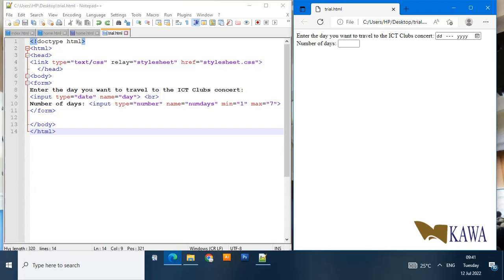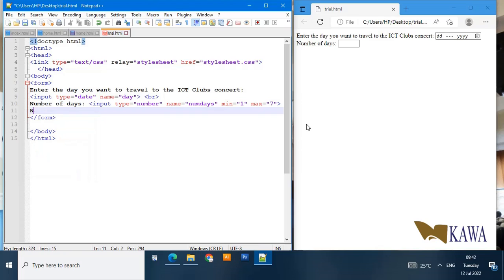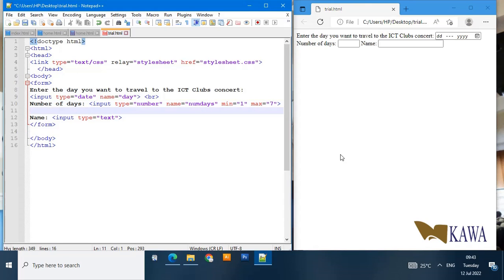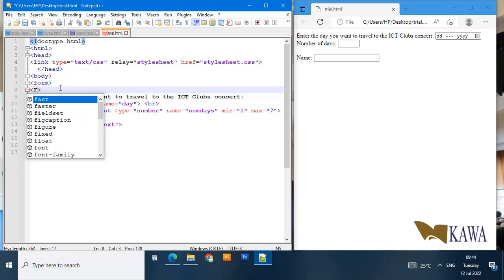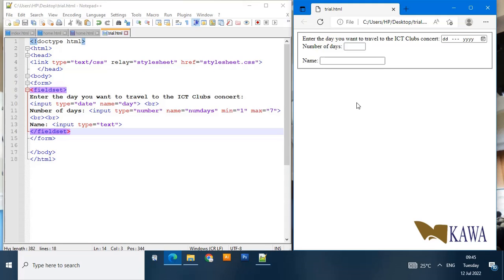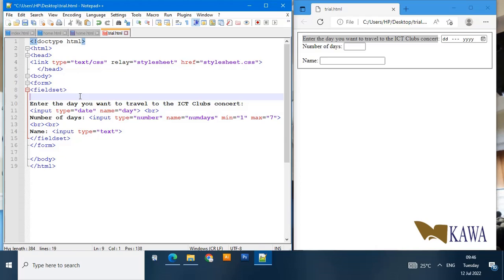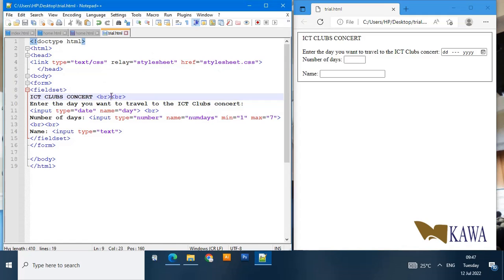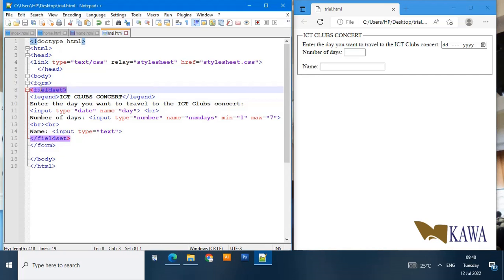KAWA HTML Tutorial for Beginners 18 Fieldbox and Legend elements